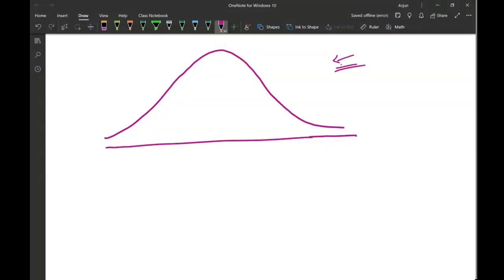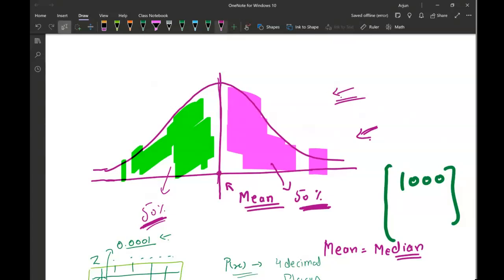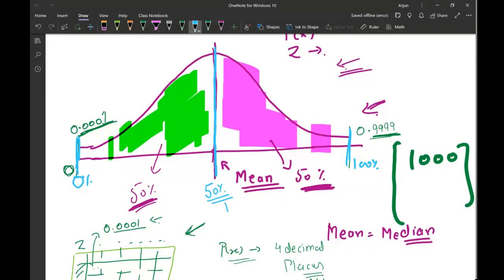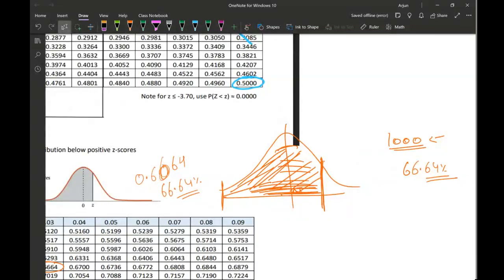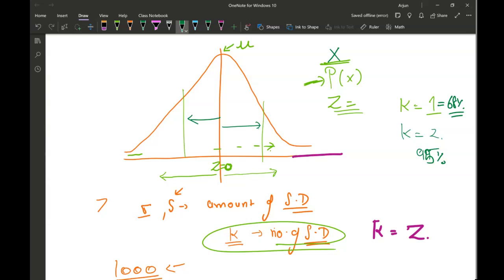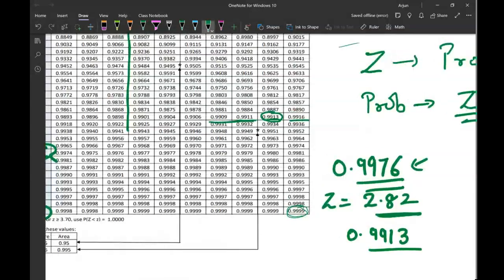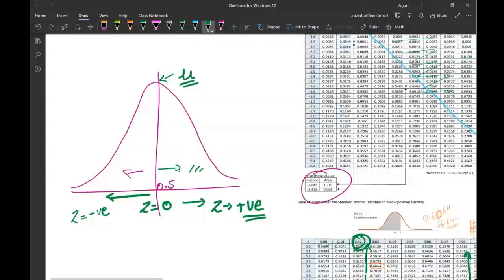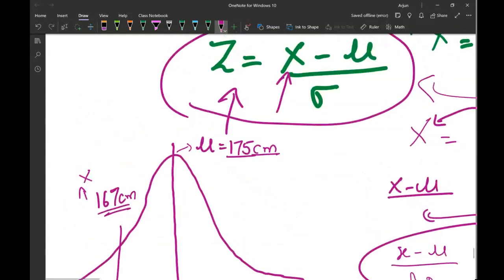normaldistribution Chapter 7.2 Basics